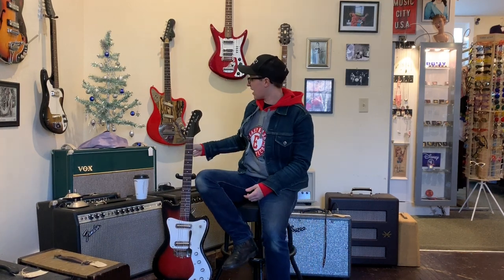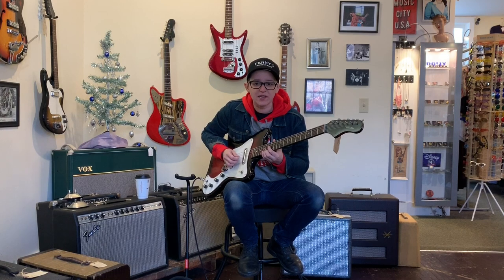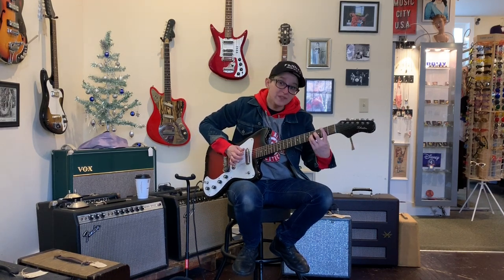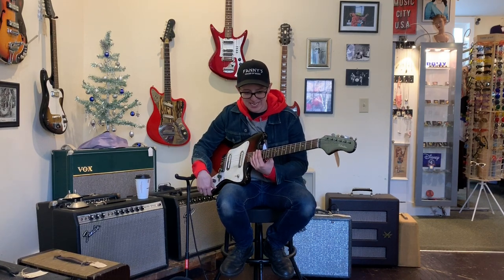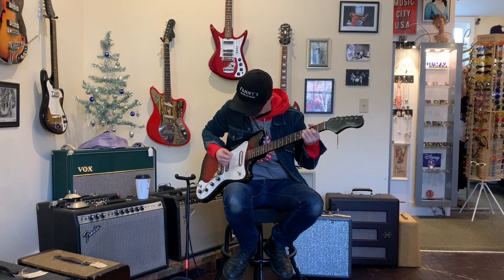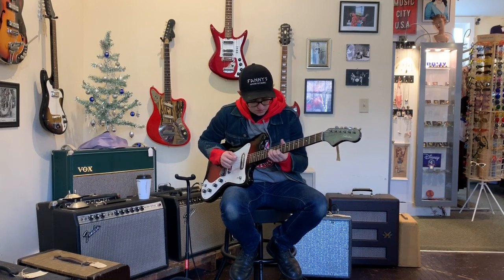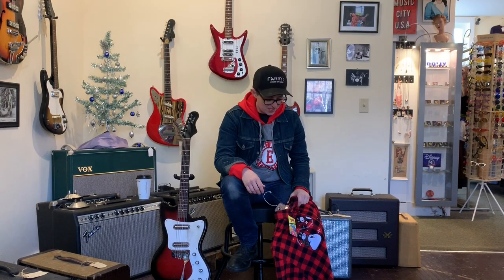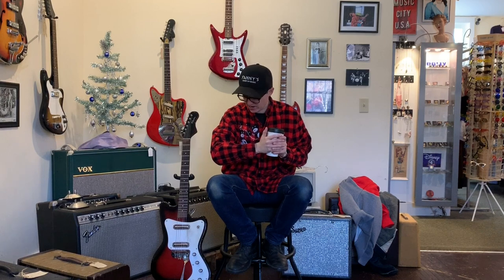Silvertone 1452 Hornet and Christmas Flannel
Welcome to Ellen's Favorite Thing at Fanny's of the Week, where Ellen finds something in the shop and talks about it. This week, Ellen discusses a Silvertone Hornet. Filmed at Fanny's House of Music in East Nashville, TN.